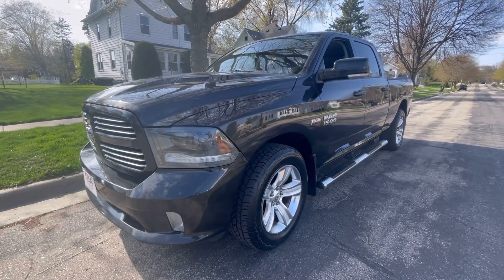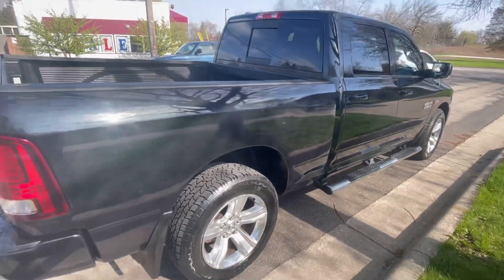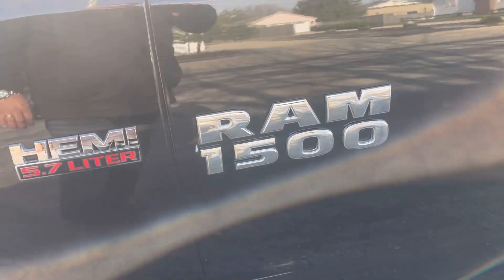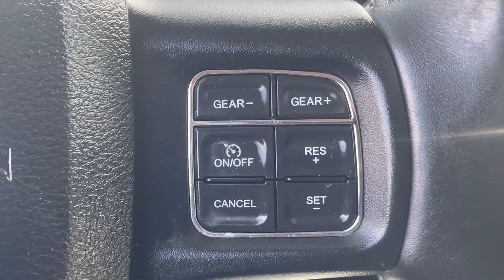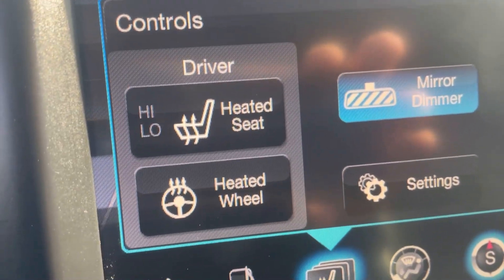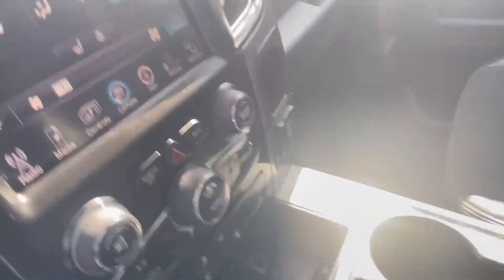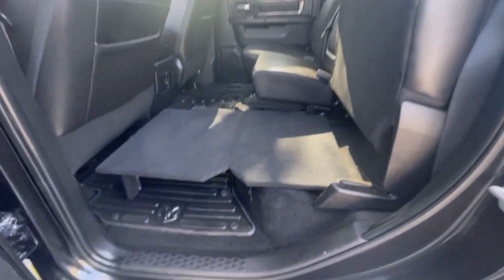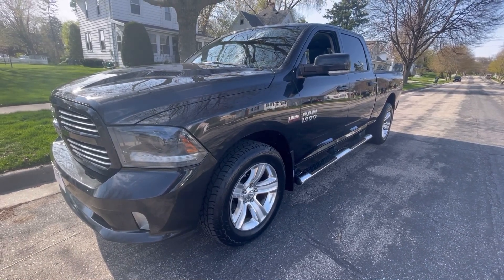2015 Ram 1500 Sport Crew Cab 4WD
Oliver Motors is EXCITED to offer this 2015 Ram 1500 Sport Crew Cab 4X4 with 111,509 miles!

Ram trucks are some of the hottest trucks on the market with their amazing ride quality, interior comforts and powerful HEMI engine. This 1500 sport checks all the boxes. Take a look at just some of the extras this powerful truck comes with:

- Automatic transmission
- Cruise control
- Power locks
- Power windows
- Moonroof
- Heated seats
- Power heated rear slider
- Bed liner
- Navigation
- Heated steering wheel
- Chrome running boards
- Satellite radio